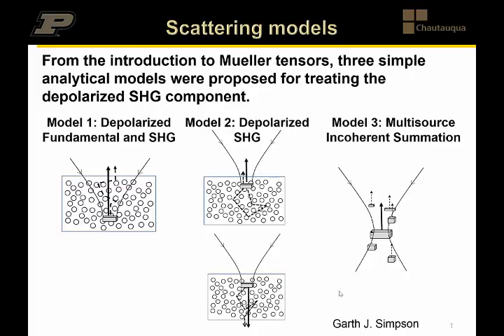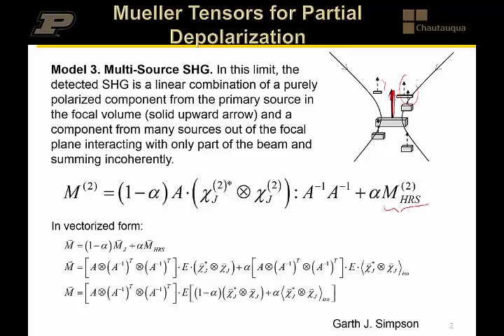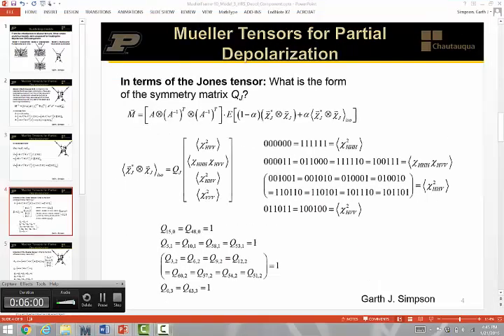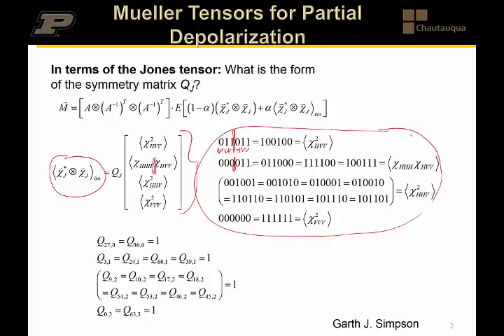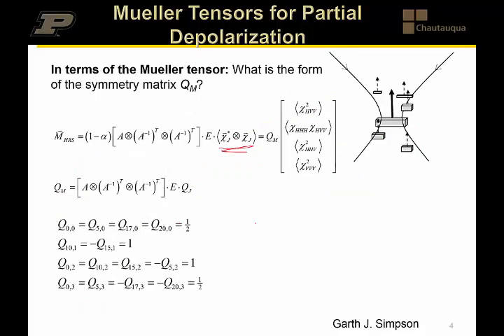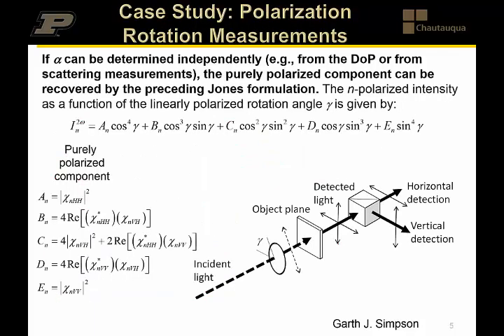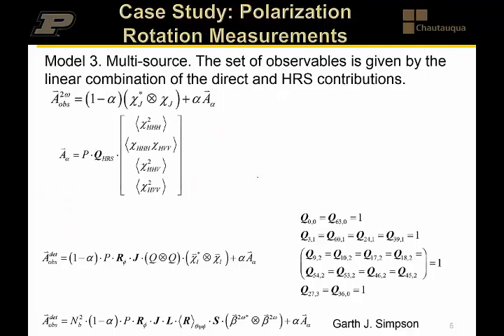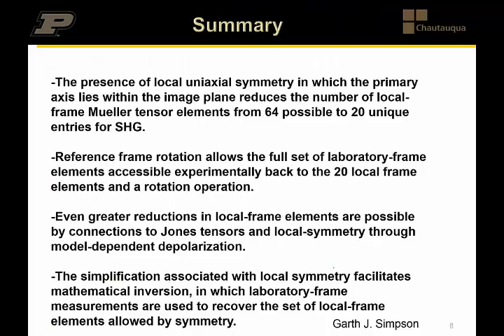5_10 Model3Inversion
Simplified analysis for measurements in which depolarization arises from multiple randomly oriented out-of-plane sources incoherently contributing to the measured SHG.